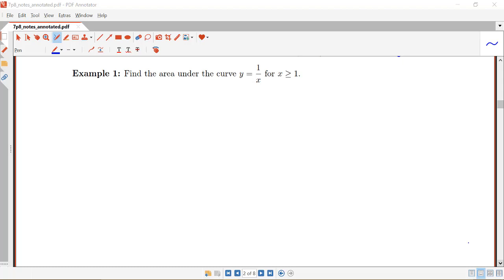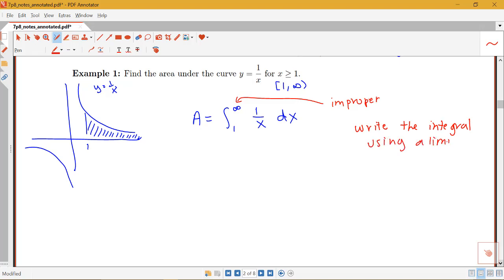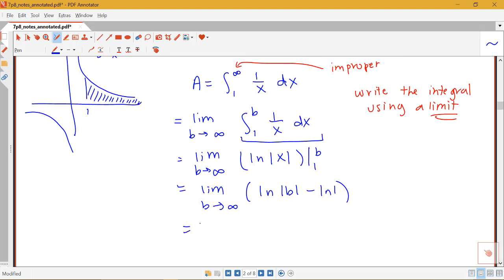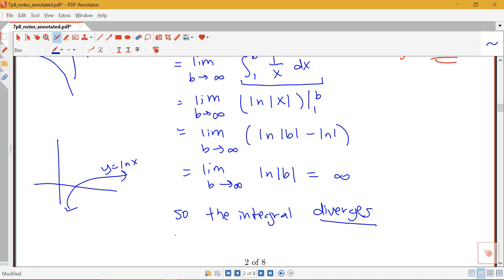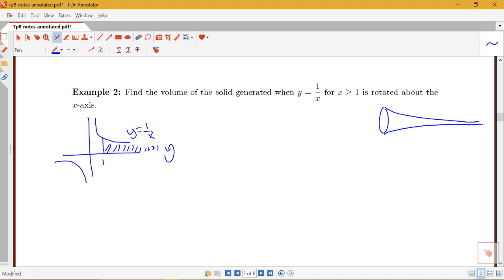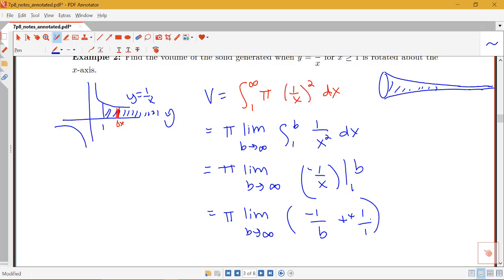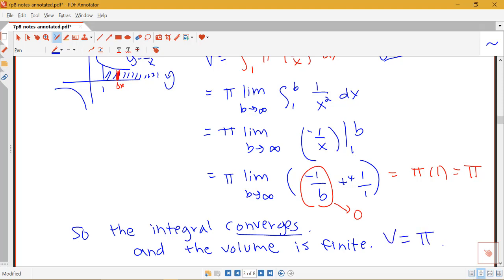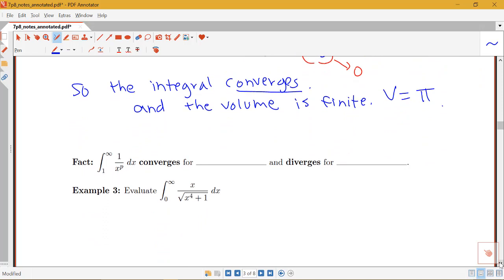Examples of improper integrals with infinite intervals (Section 7.8, part 2)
Two examples of improper integrals with infinite intervals.  From Section 7.8 in Stewart's Calculus.